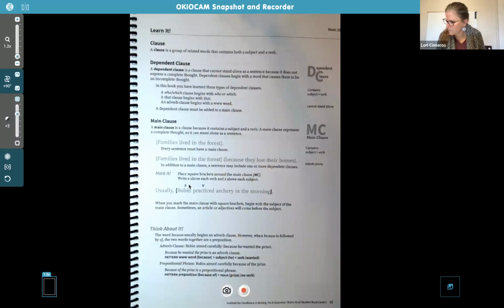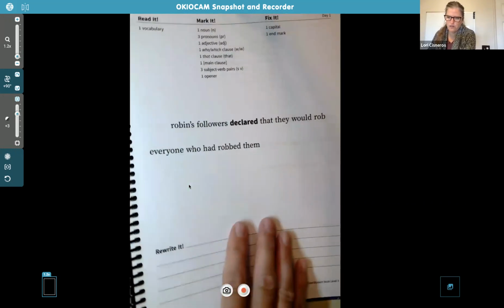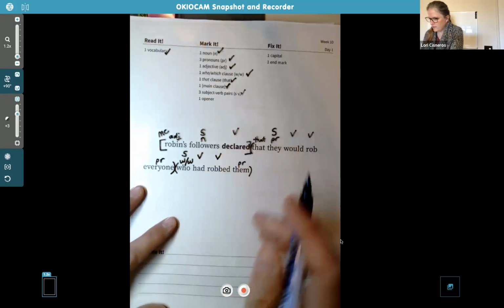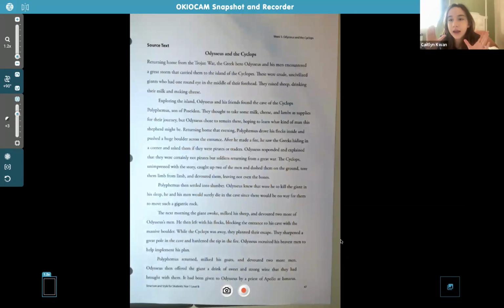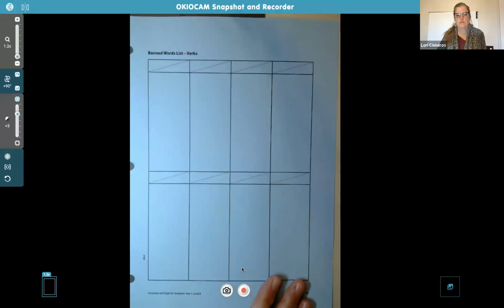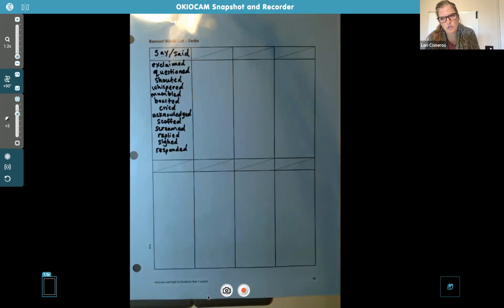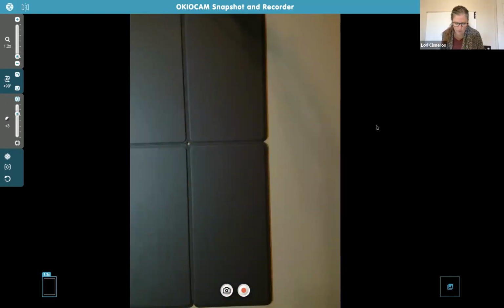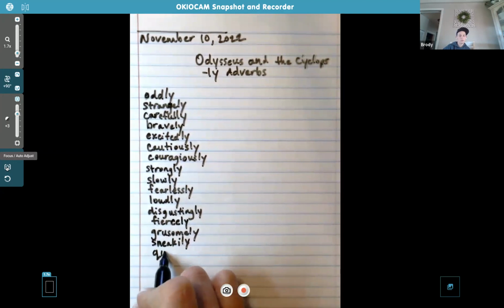Level B 11 00am 11:10:22